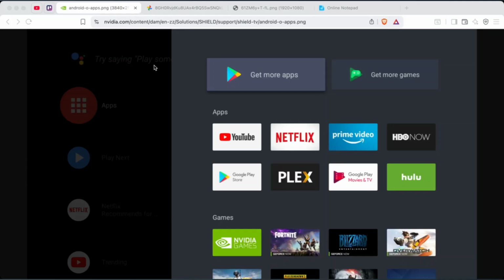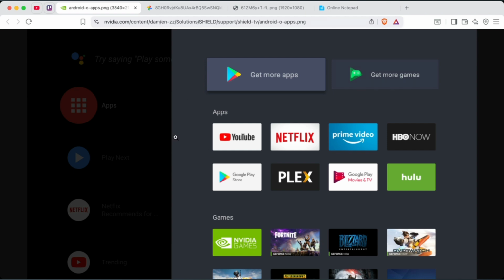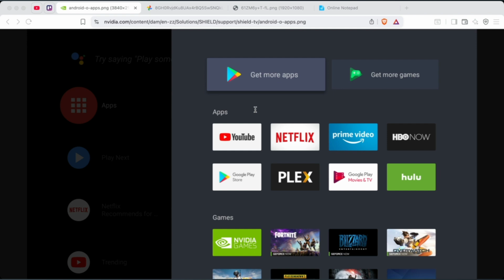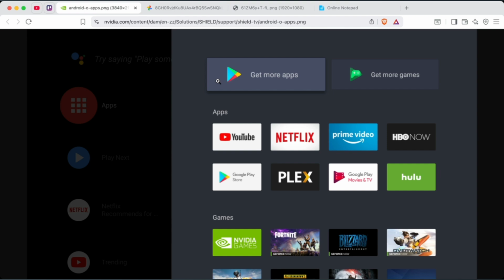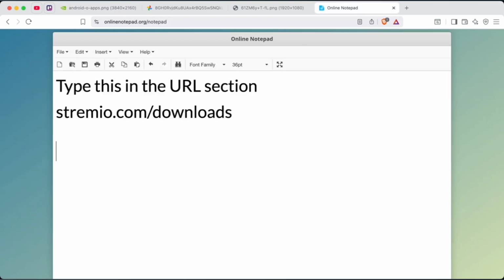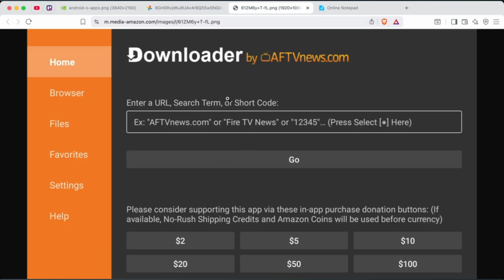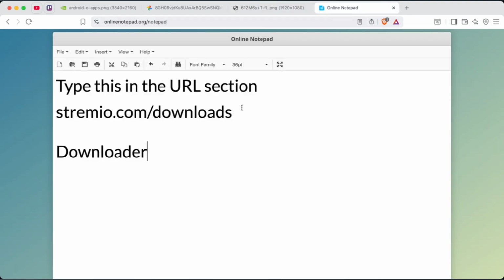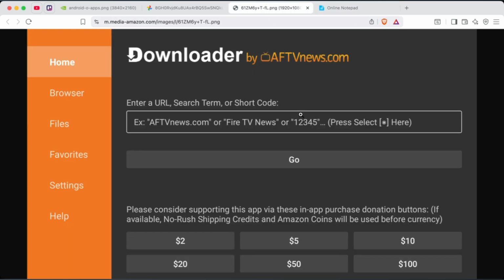How To Install Stremio On NVIDIA Shield (Set-up Stremio)